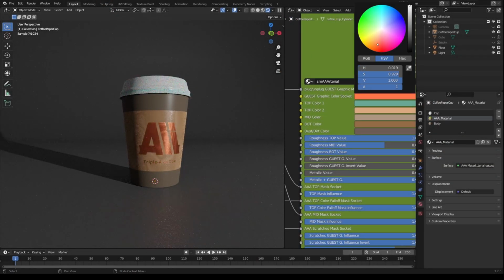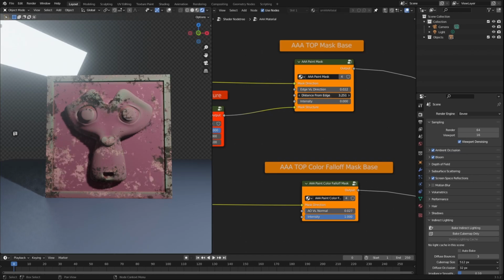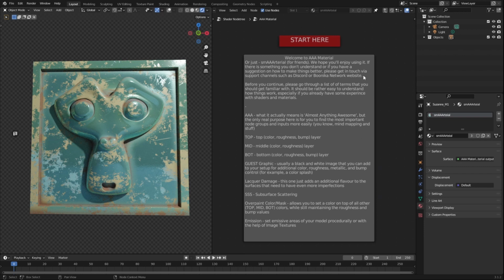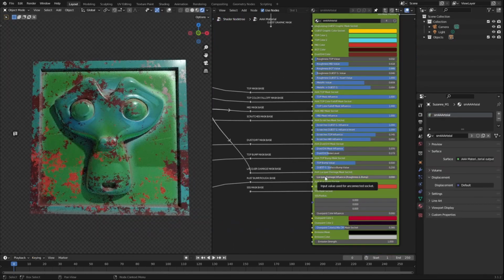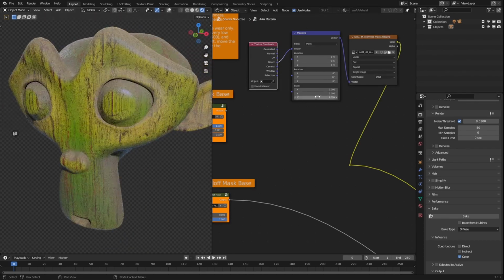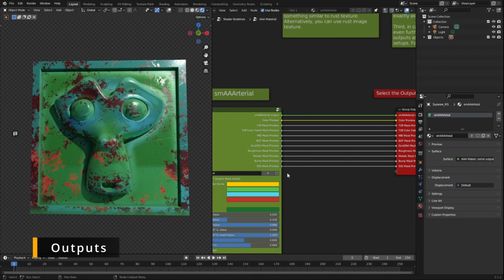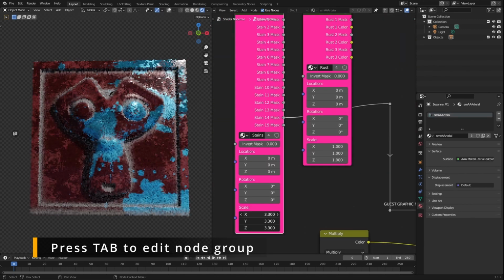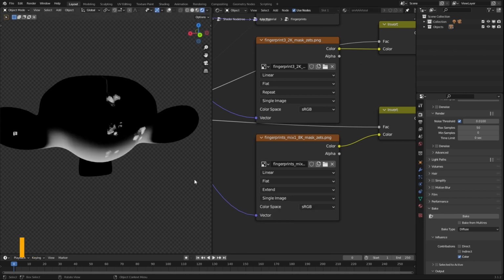(OUTDATED) Introduction - AAA Material for Blender 3D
Triple-A (AAA) Material for Blender is an easy and powerful solution for building complex material setups. It could get heavy on your system so make sure that your machine is strong enough. Of course, it also depends on what you are using it for. If you have at least GeForce RTX 2080 Ti, you should be good to go.

If previewing the material in a 3D viewport is not your priority, then you can work on a lower specs machine, powered with the GPU such as 1080 Ti. Sometimes you'll only be interested in generating various texture maps, like Diffuse, and Roughness maps, because you'll be using them in another package. This means that previewing Material Output through Blender's 3D Viewport Render Preview is really not that important, since you'll be able to preview each pass separately.

Triple A Material is designed to be used with Cycles, although it will work with Eevee as well, just have in mind that the results will be slightly different.

We hope you'll enjoy using it. If there is something you don't understand or if you have a suggestion on how to make things better, please get in touch via support channels such as Discord or Boonika Network website.

It is REALLY IMPORTANT to understand that all the nodes and node groups, except 'smAAArterial' and 'Group Output, are only here for your convenience and to help you understand how the system work. If you don't need them or want to replace them with your own nodes - DELETE THEM.

Before you continue, please go through a list of of terms that you should get familiar with. It should be rather easy to understand how things work, especially if you already have some experience with shaders and materials.

AAA - what it actually means is 'Almost Anything Awesome', but the only real purpose here is for you to find the most important node groups and inputs more easily (you know, mind mapping and stuff)

TOP - top (color, roughness, bump) layer

MID - middle (color, roughness) layer

BOT - bottom (color, roughness, bump) layer

GUEST Graphic - usually a black and white image that you can add to your setup for additional color, roughness, metallic, and bump control (for example, a color splash)

Lacquer Damage - this one just adds an additional flavour to the surfaces that need to have even more imperfections

SSS - Subsurface Scattering

Overpaint Color/Mask - allows you to set a color on top of all other (TOP, MID, BOT) colors, while still maintaining the roughness and bump values

Emission - set emissive areas of your model procedurally or with the help of Image Textures